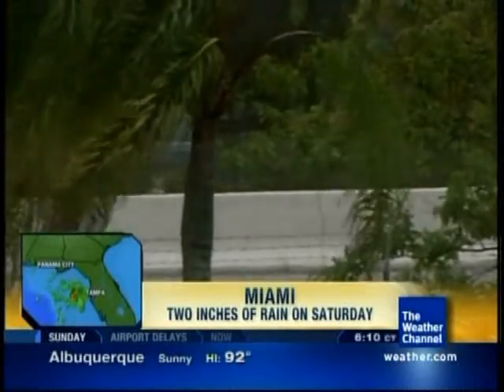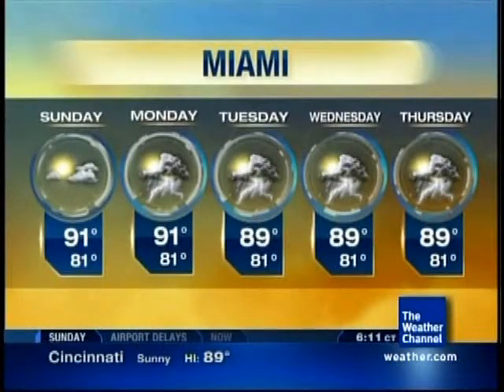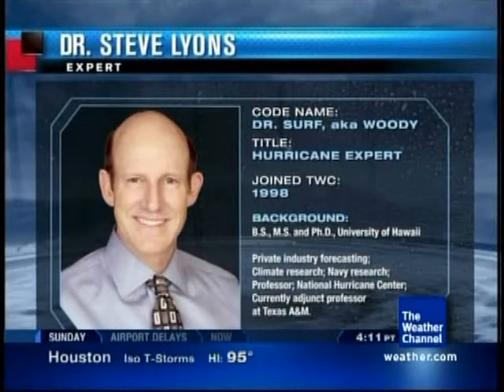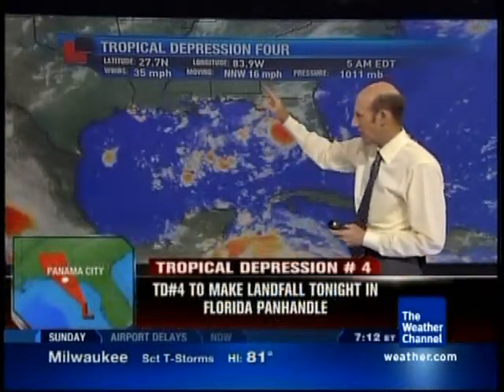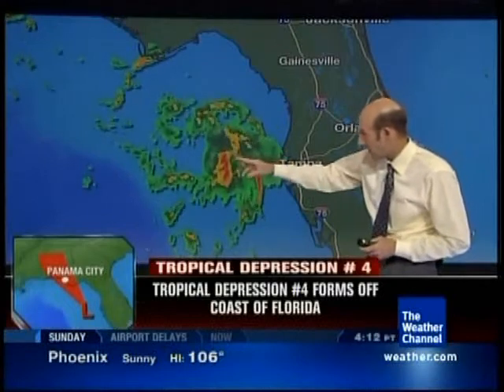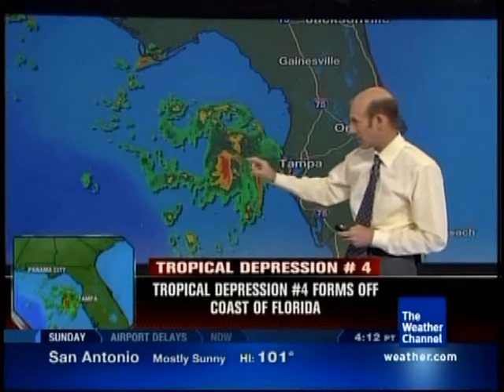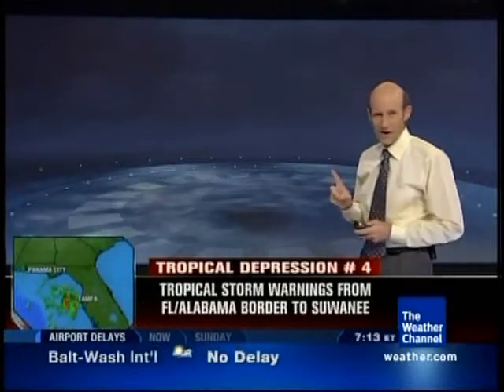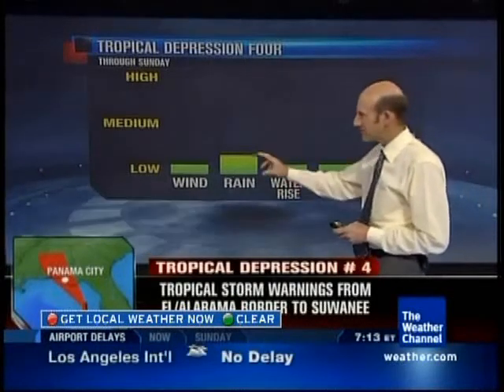Tropical Storm Claudette - TWC Coverage - 8/16/09 (2)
Recorded on August 16, 2009 at 7:10 AM ET. This is coverage on The Weather Channel on the new TD 4. Meteorologists Betty Davis and Kelly Cass are doing the coverage during Weekend View. Dr. Steve Lyons is doing coverage, too.